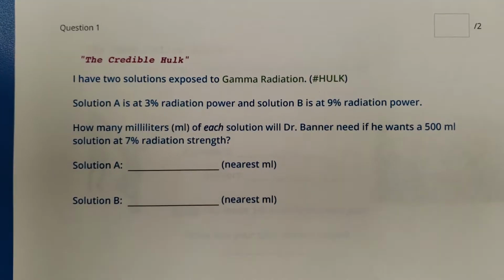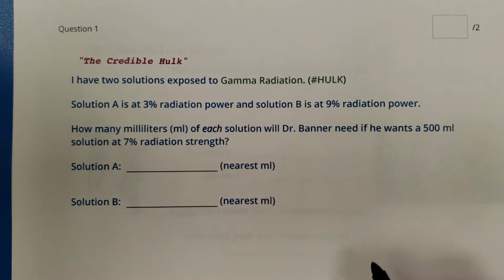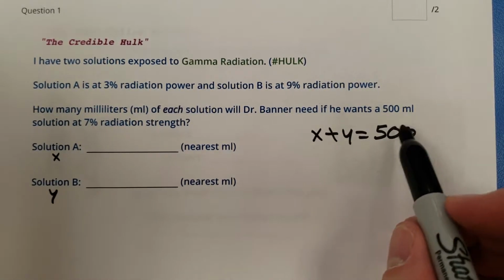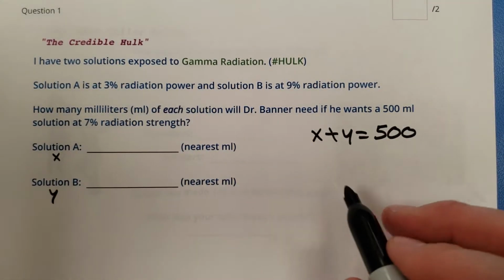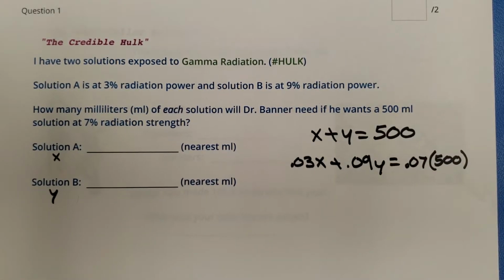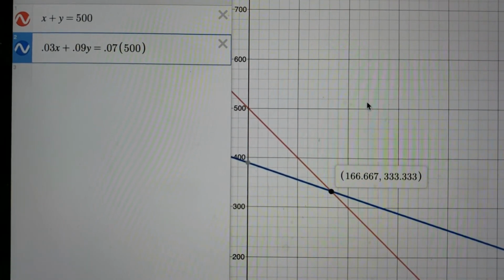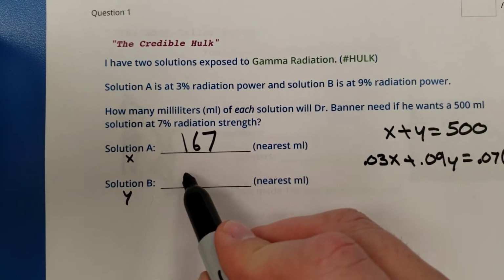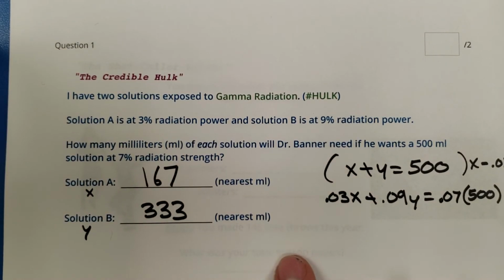6.4, "The Credible Hulk"